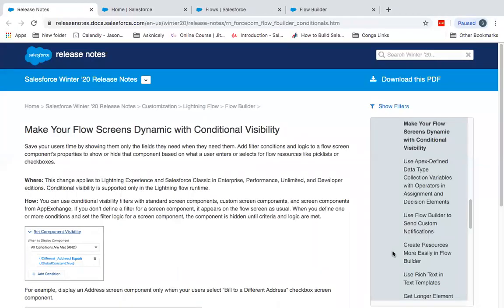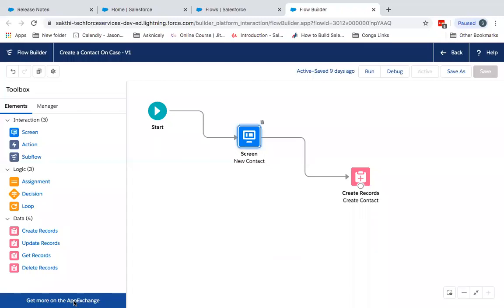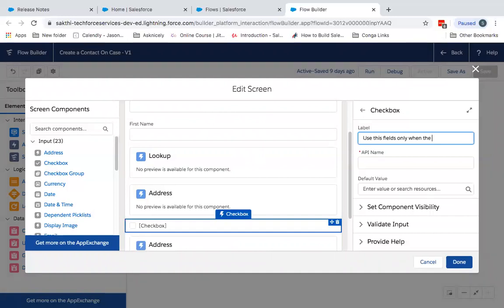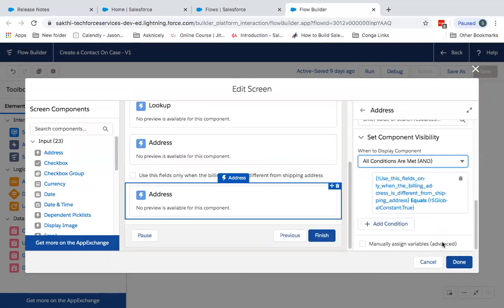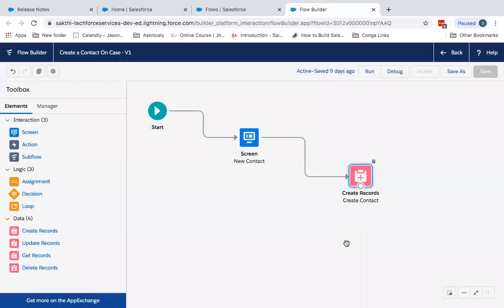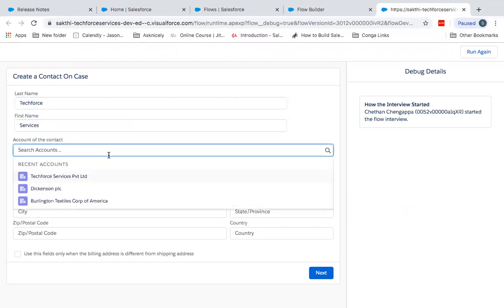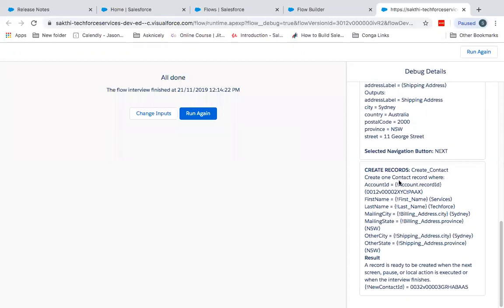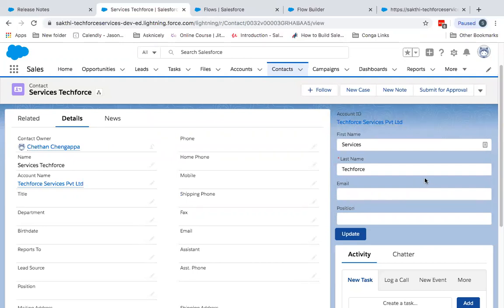Dynamic field visibility using Lightning Flow - Winter 20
Make Your Flow Screens Dynamic with Conditional Visibility